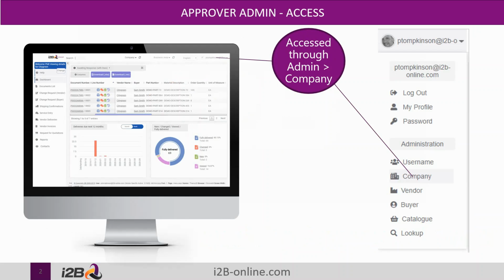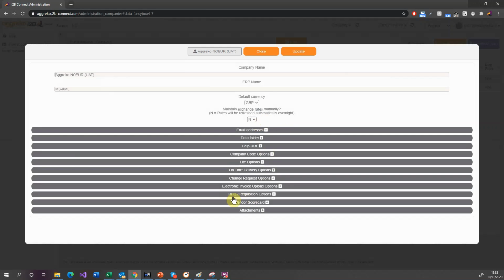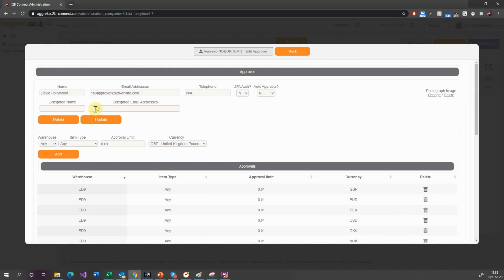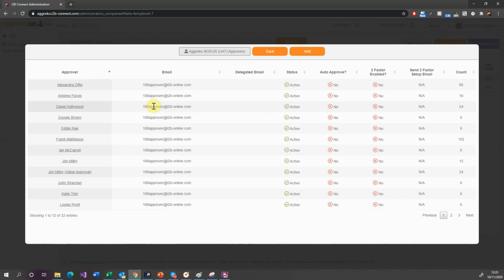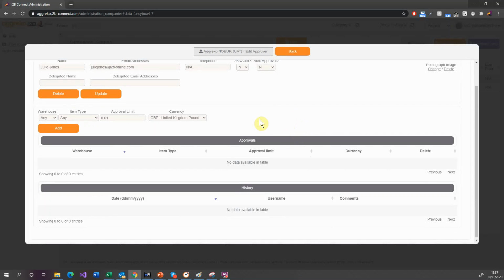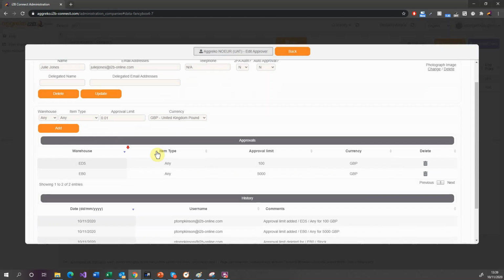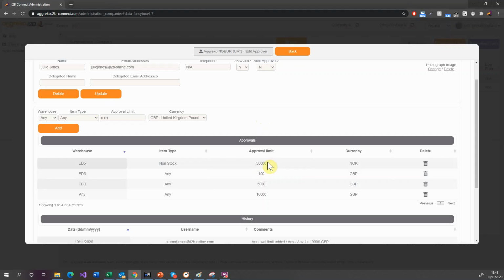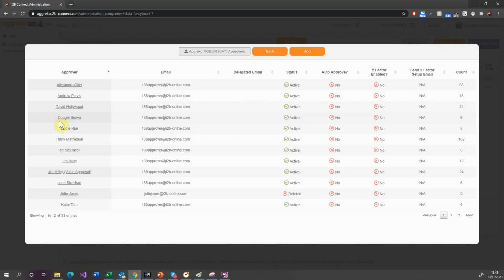i2B Procure to Pay - Requisitioners approver admin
Training video on how to perform:

Delegation of approval
Creating new approvers
Editing approvers limits
Removing approvers from the system completely

Within the i2B platform